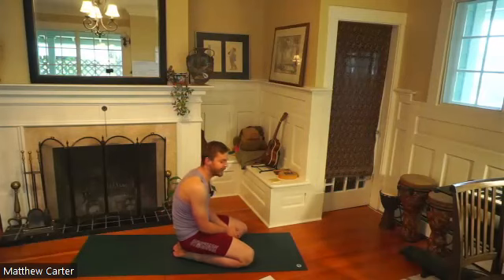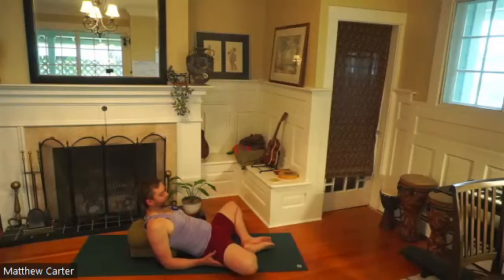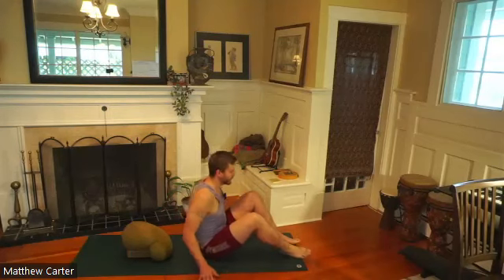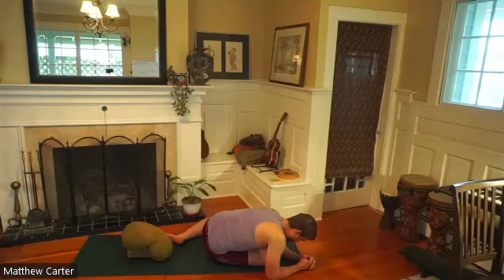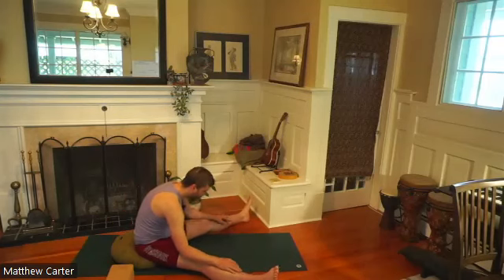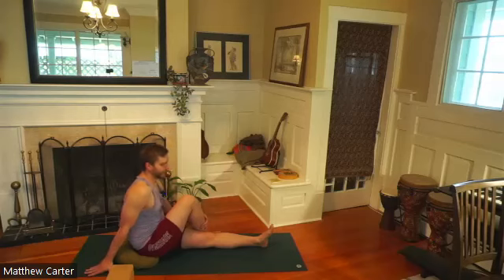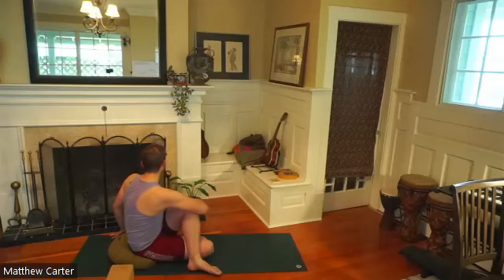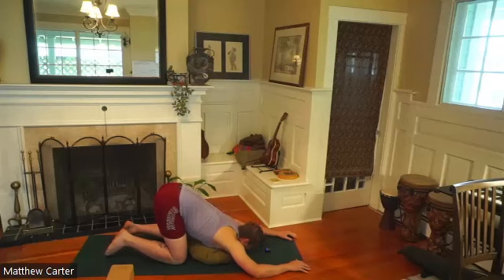Yin Snack: 20 Minutes